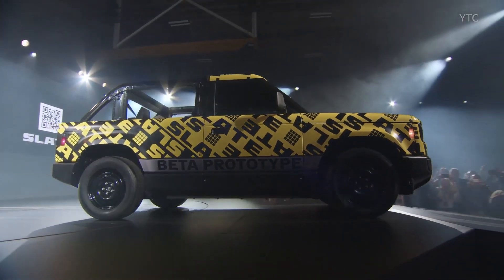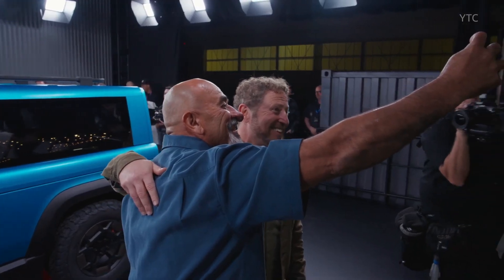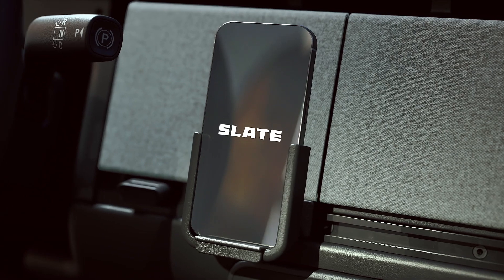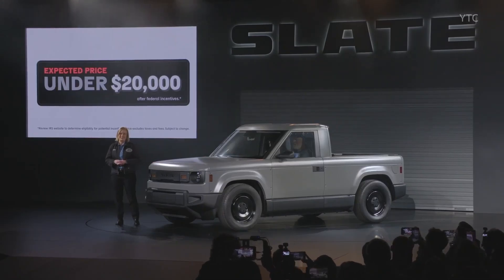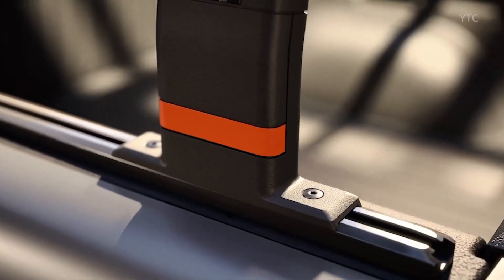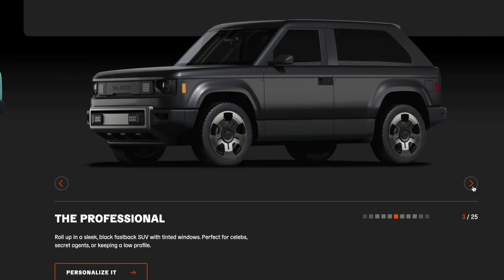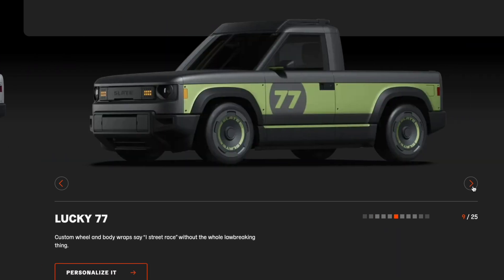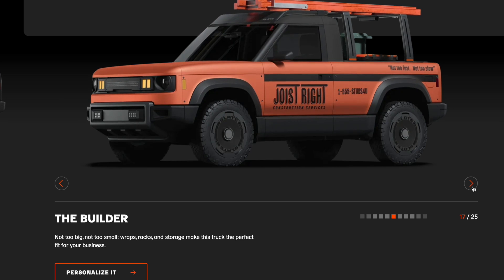Slate Truck - Key Specifications - Cheap Price.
Key Specifications
Category Detailed Specifications
Engine Single electric motor, rear-wheel drive (RWD)
Power 201 horsepower, 195 lb-ft of torque
Acceleration 0–60 mph in about 8 seconds
Top speed 90 mph
Payload 1,430 pounds
Width 1.80 meters
Height 1.75 meters
Truck size 5 feet
Standard 52.7 kWh battery – 150 miles of range (~240 km)
Upgraded 84.3 kWh battery – 240 miles (~386 km) range
DC Fast Charging Up to 120 kW, 20–80% charge in about 30 minutes
Charging Port NACS Standard (Tesla compatible)
Chassis MacPherson front suspension, de Dion rear suspension with coil springs
Weight Under 5,000 pounds (~2,270 kg)
Price starts Under $27,500, after EV incentives under $20,000
Production Expected to start late 2026 in Indianapolis, USA